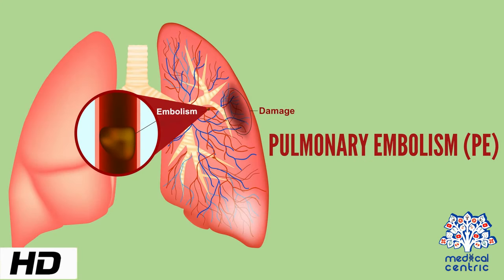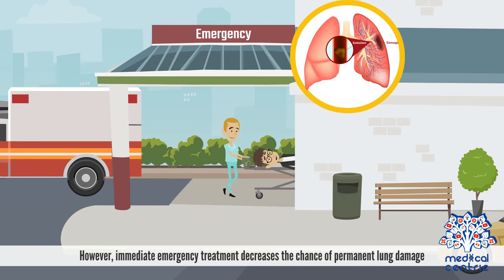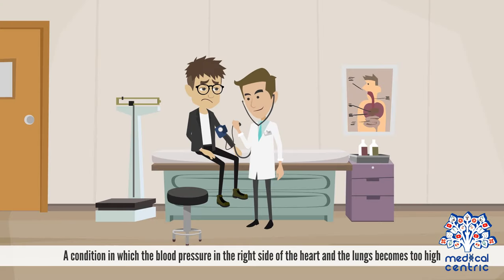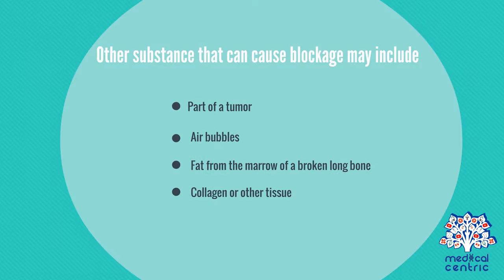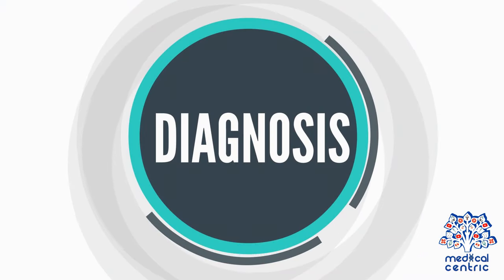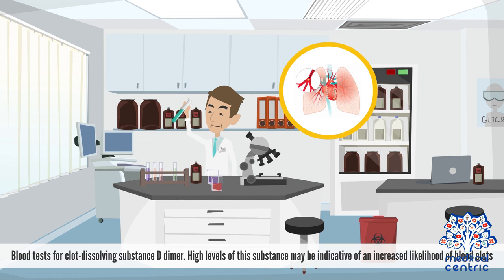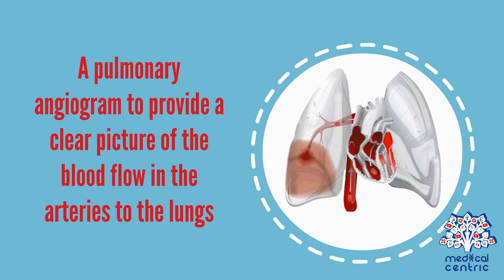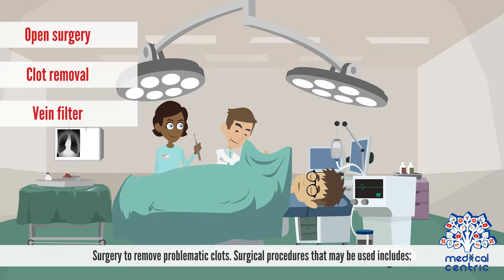Pulmonary embolism, Causes, Signs and Symptoms, Diagnosis and Treatment.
Chapters

0:00 Introduction
1:08 Causes of Pulmonary embolism
2:12 Symptoms of Pulmonary embolism
2:30 Diagnosis of Pulmonary embolism
3:!9 Treatment of Pulmonary embolism

Pulmonary embolism (PE) is a blockage of an artery in the lungs by a substance that has moved from elsewhere in the body through the bloodstream (embolism).[6] Symptoms of a PE may include shortness of breath, chest pain particularly upon breathing in, and coughing up blood.[1] Symptoms of a blood clot in the leg may also be present, such as a red, warm, swollen, and painful leg.[1] Signs of a PE include low blood oxygen levels, rapid breathing, rapid heart rate, and sometimes a mild fever.[11] Severe cases can lead to passing out, abnormally low blood pressure, and sudden death.[2]

PE usually results from a blood clot in the leg that travels to the lung.[6] The risk of blood clots is increased by cancer, prolonged bed rest, smoking, stroke, certain genetic conditions, estrogen-based medication, pregnancy, obesity, and after some types of surgery.[3] A small proportion of cases are due to the embolization of air, fat, or amniotic fluid.[12][13] Diagnosis is based on signs and symptoms in combination with test results.[4] If the risk is low, a blood test known as a D-dimer may rule out the condition.[4] Otherwise, a CT pulmonary angiography, lung ventilation/perfusion scan, or ultrasound of the legs may confirm the diagnosis.[4] Together, deep vein thrombosis and PE are known as venous thromboembolism (VTE).[14]

Efforts to prevent PE include beginning to move as soon as possible after surgery, lower leg exercises during periods of sitting, and the use of blood thinners after some types of surgery.[15] Treatment is with anticoagulants such as heparin, warfarin or one of the direct-acting oral anticoagulants (DOACs).[5] These are recommended for at least three months.[5] Severe cases may require thrombolysis using medication such as tissue plasminogen activator (tPA) given intravenously or through a catheter, and some may require surgery (a pulmonary thrombectomy).[16] If blood thinners are not appropriate, a temporary vena cava filter may be used.[16]

Pulmonary emboli affect about 430,000 people each year in Europe.[8] In the United States, between 300,000 and 600,000 cases occur each year,[6][7] which contribute to at least 40,000 deaths.[9] Rates are similar in males and females.[3] They become more common as people get older.[3]